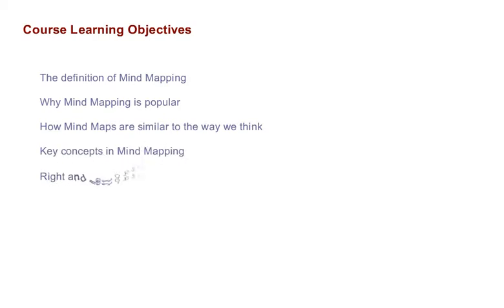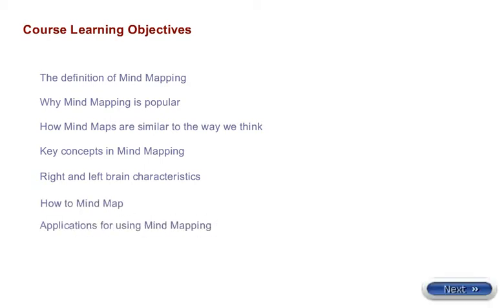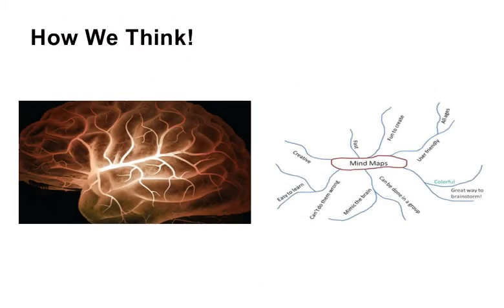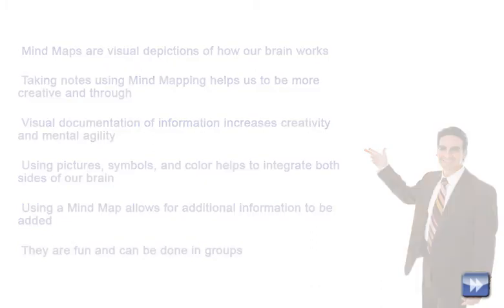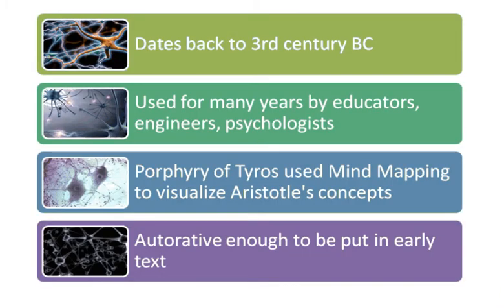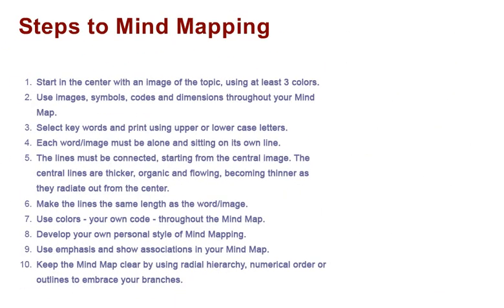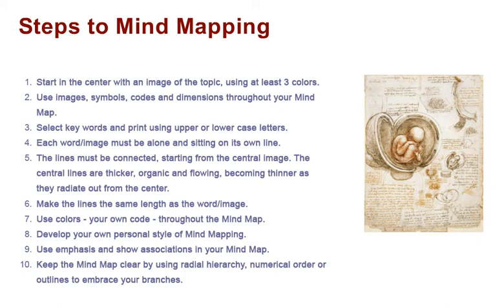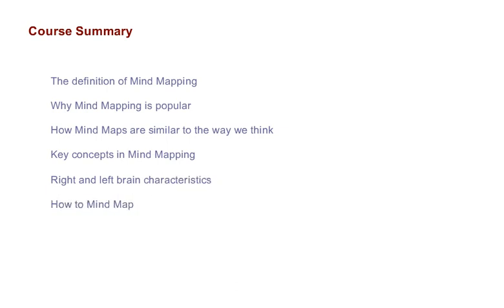Mind Mapping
Learn how to mind map.  A technique popularized by Tony Buzan and kindly passed onto the world.  Check learnfirm.com for more informative videos.